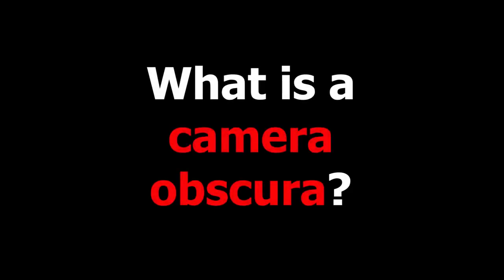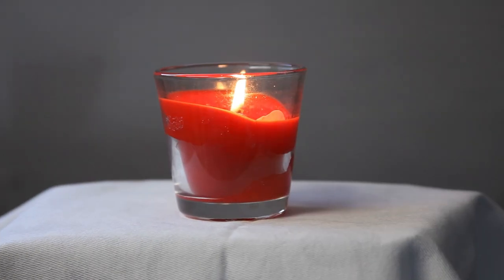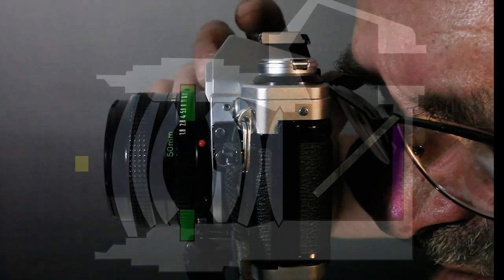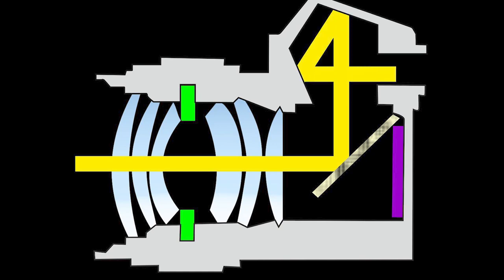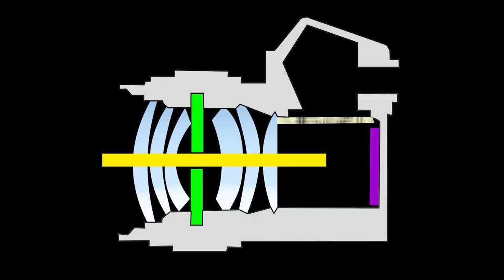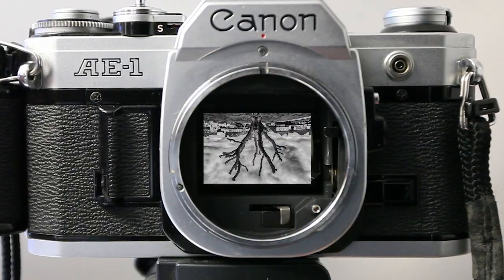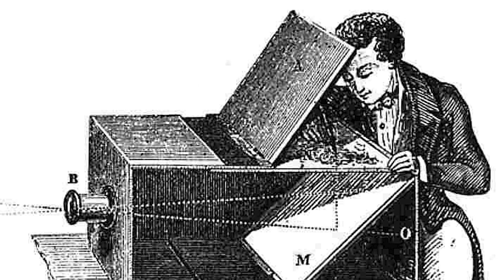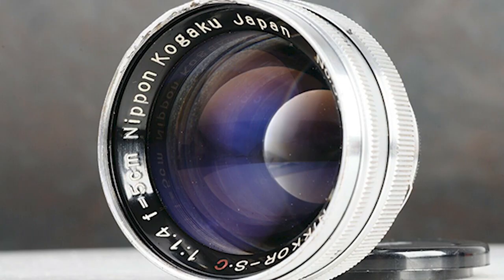How to do film camera work (Short Cameras History)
This is the first part in which I talk about analog photography. We will do some historical overviews of how photography was created.
You will see in detail of a historic camera - Canon AE1 - the first in the world with a microprocessor.
Short Cameras History and basic button functions
of the Analog camera.

Types of lenses.

Drop a comment with your thoughts

Like or dislike the video